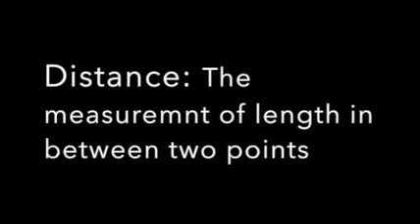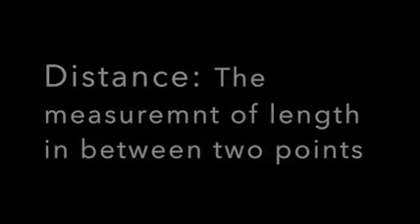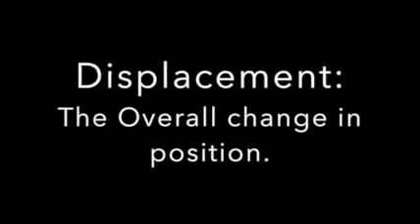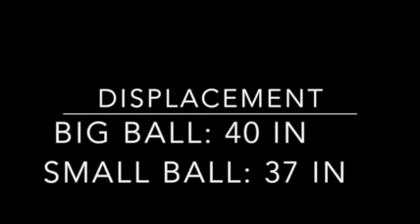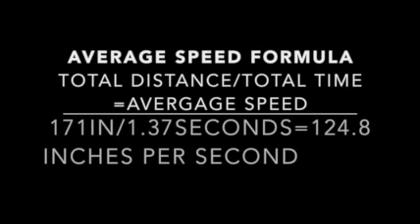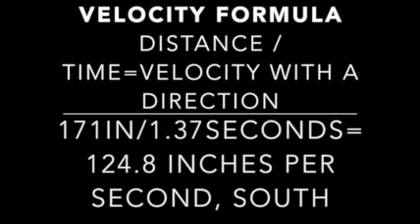Egg Drop Small